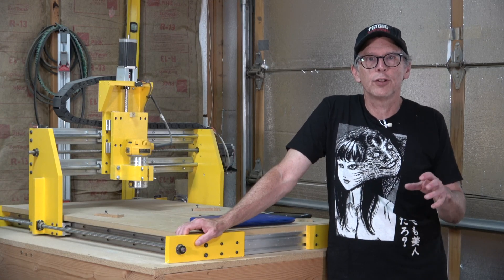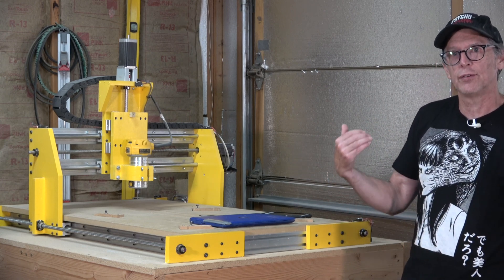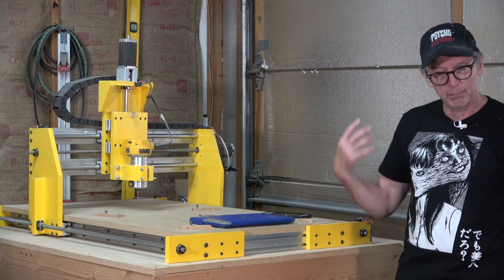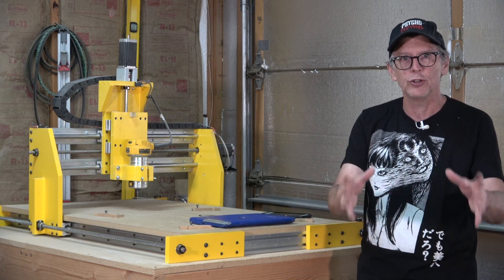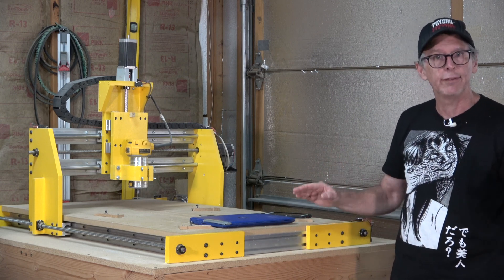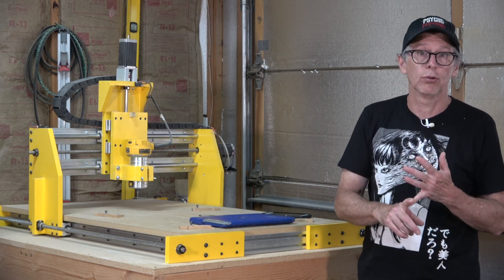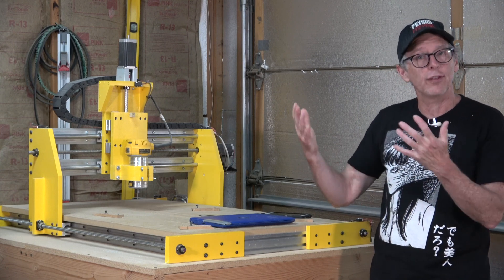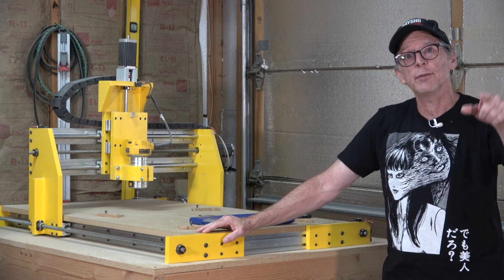Can You Afford A CNC Machine?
In this episode, I'll cover the cost of building your own CNC machine.